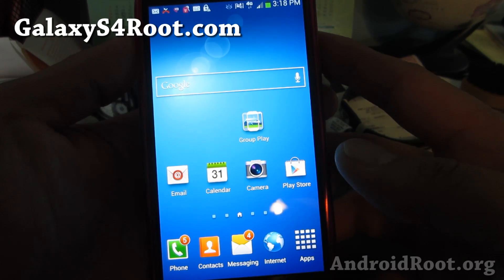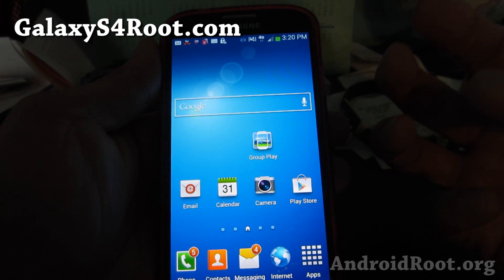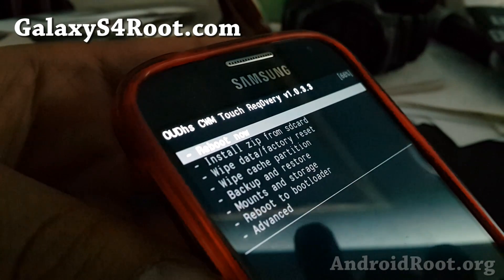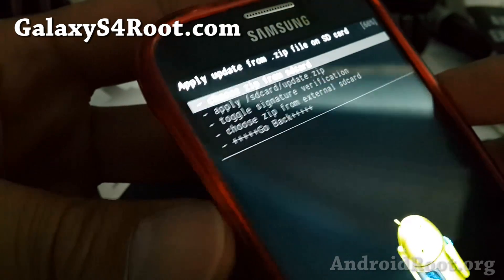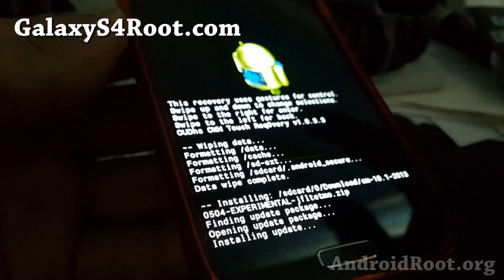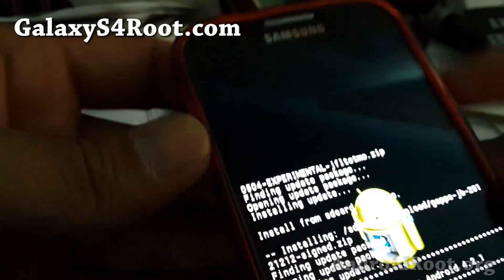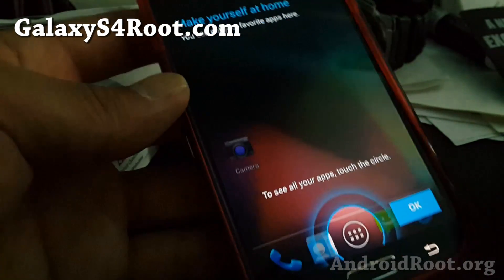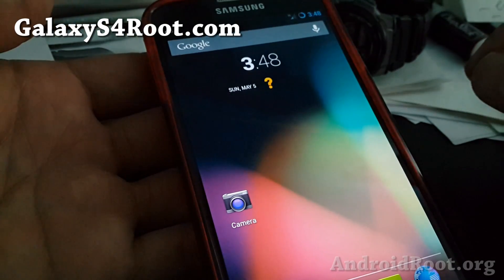How to Install Custom ROM on Galaxy S4!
Here's a step-by-step tutorial on how to install custom ROM on Galaxy S4 Android smartphone.

If new to this, please read Step-by-Step tutorial here: (VERY IMPORTANT)